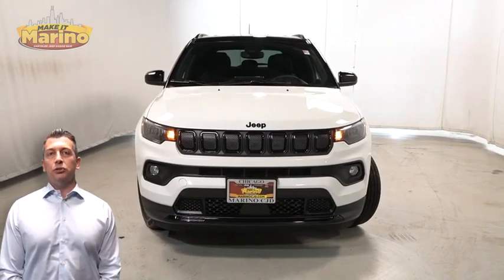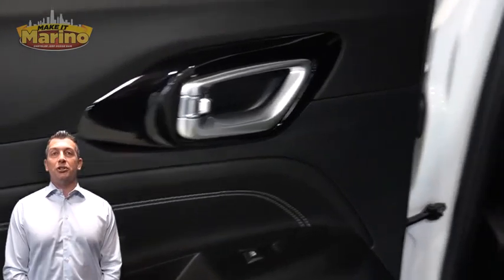2022 Jeep Compass 47717A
2022 Jeep Compass Latitude Altitude

5133 W Irving Park Rd

JEEP CERTIFIED!! 7 YEAR - 100,000 MILE WARRANTY!! COMPASS ALTITUDE!!  2.4 LITER 4 CYLINDER ENGINE!!  STILL UNDER FACTORY BUMPER TO BUMPER AND POWERTRAIN WARRANTY!!  ONE OWNER!!  ACCIDENT FREE CARFAX REPORT!!  10.1 INCH TOUCH SCREEN DISPLAY!!  REAR BACKUP CAMERA!!  APPLE CARPLAY!!  GOOGLE ANDROID AUTO!!  SIRIUSXM RADIO!!  DEEP TINT SUNSCREEN GLASS!!  POWER HEATED MIRRORS!!  TWO TONE PAINT GROUP!!  BRAKE ASSIST!!  ELECTRONIC STABILITY CONTROL!!  POWER LOCKS!!  POWER WINDOWS!!  BLACK HEADLINER!!  brbrFCA US LLC Certified Pre-Owned Details:brbr  * Warranty Deductible: $100br  * Powertrain Limited Warranty: 84 Month/100,000 Mile (whichever comes first) from original in-service datebr  * Includes First Day Rental, Car Rental Allowance, and Trip Interruption Benefits. SiriusXM 3 month trial subscriptionbr  * 125 Point Inspectionbr  * Roadside Assistancebr  * Vehicle Historybr  * Transferable Warrantybr  * Limited Warranty: 3 Month/3,000 Mile (whichever comes first) after new car warranty expires or from certified purchase date